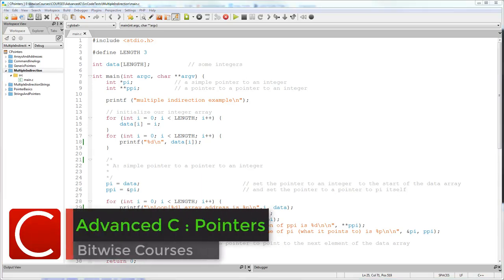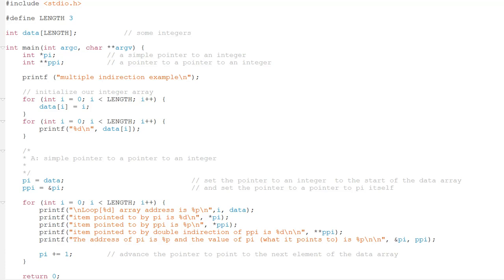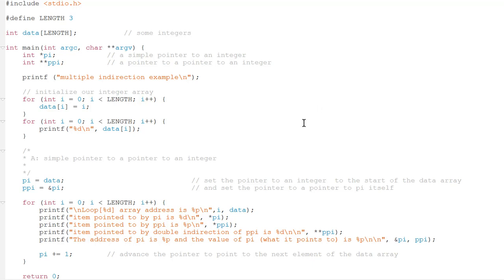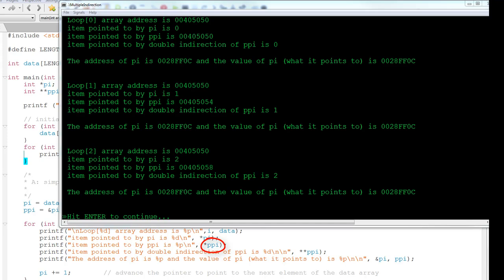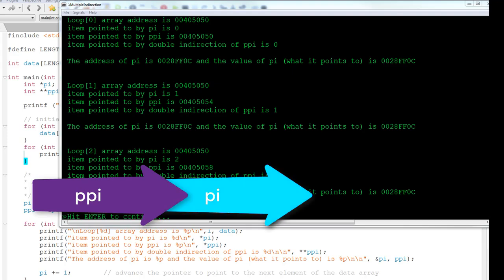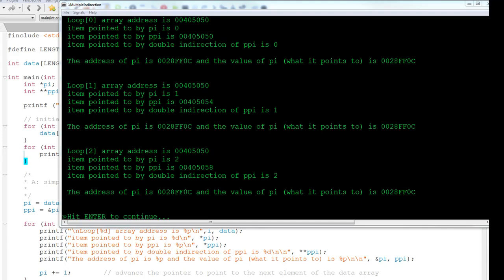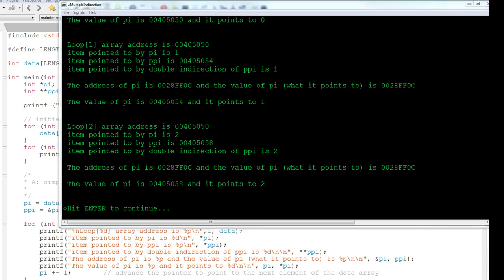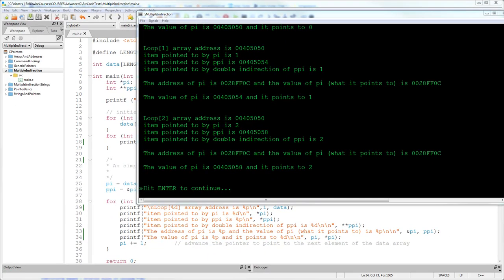Multiple indirection with integers | C and C++ Pointer